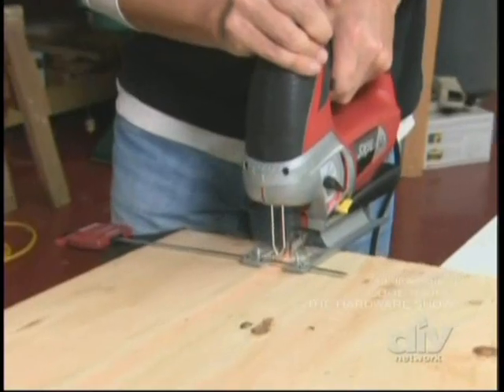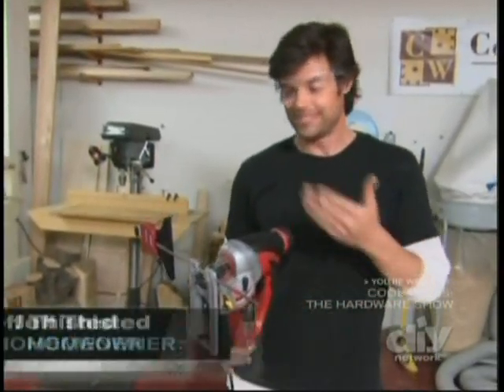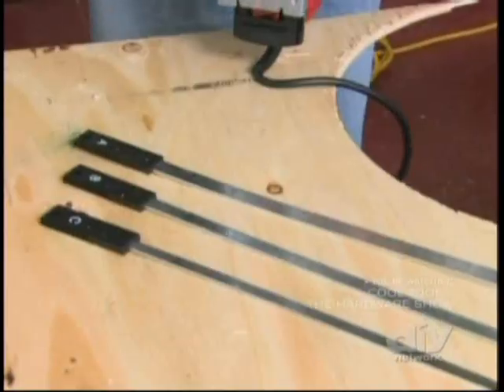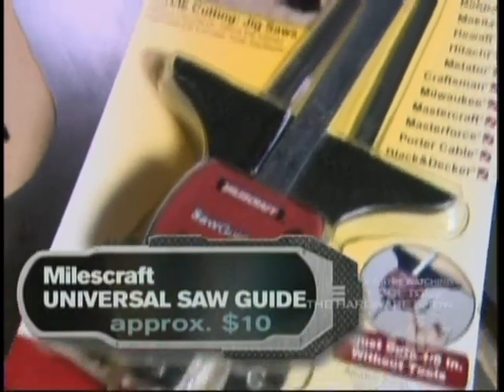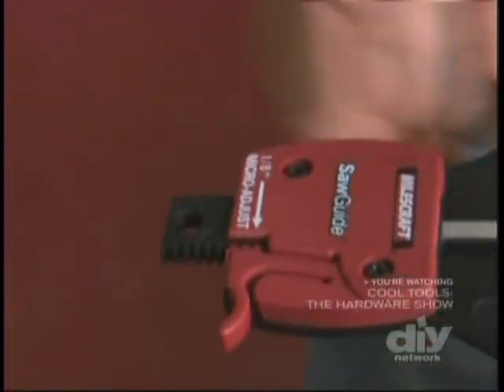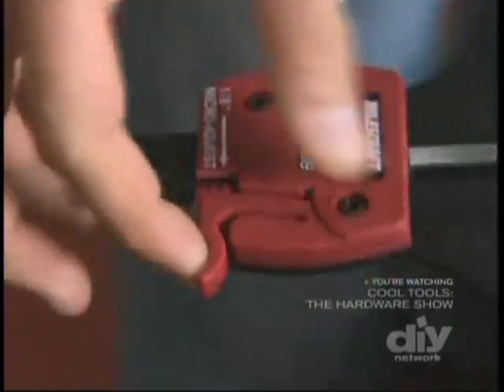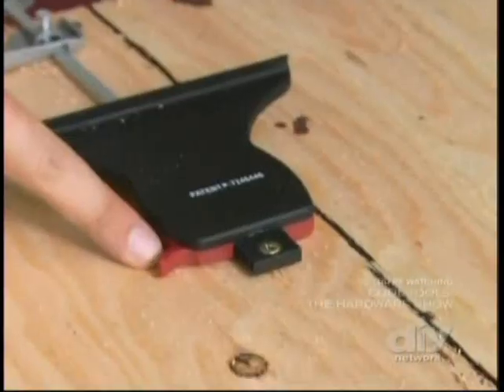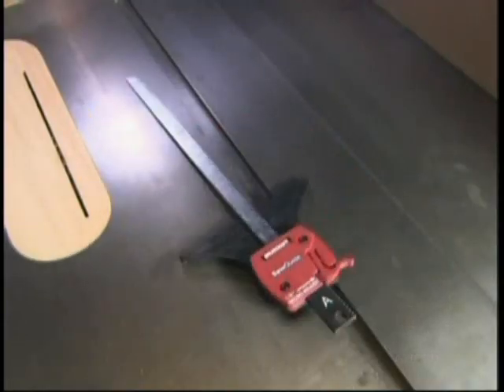Cool Tools Saw Guide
Jeff Thisted demonstrating a saw guide on Cool Tools